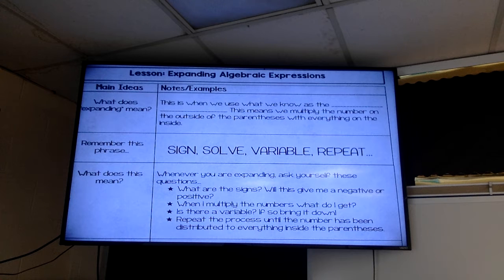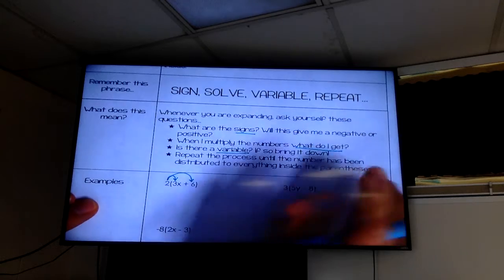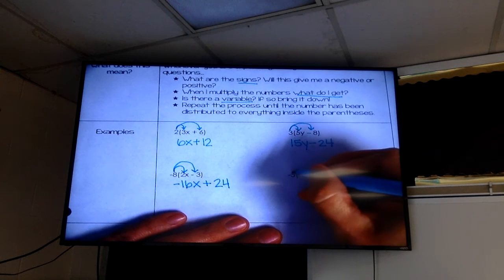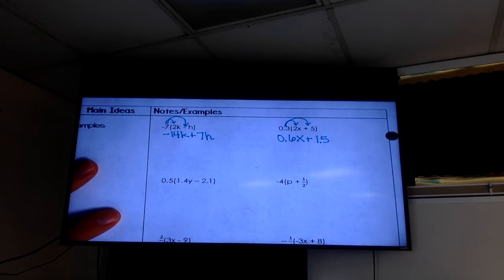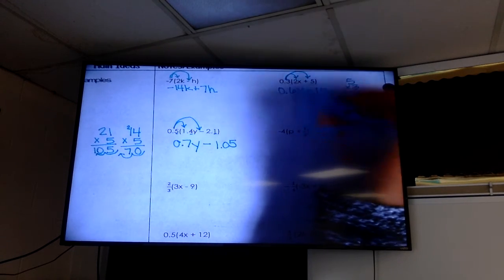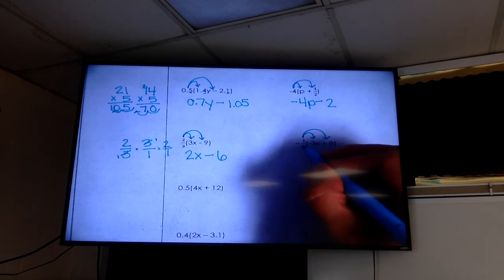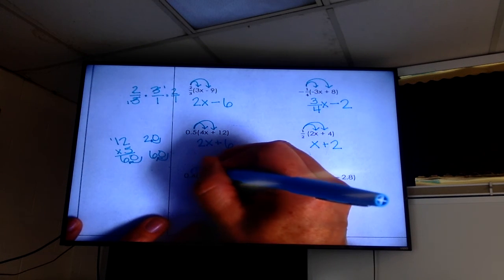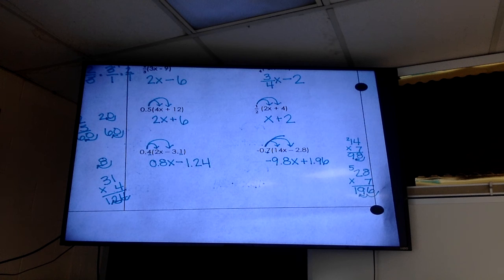Expanding Algebraic Expressions